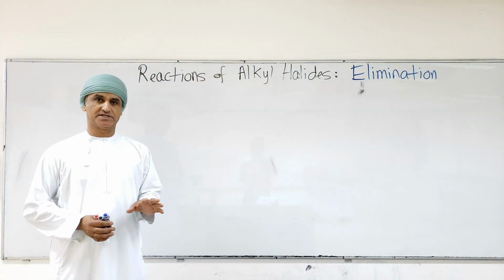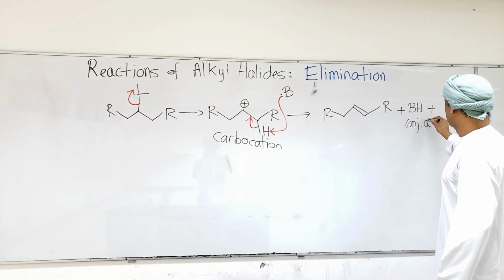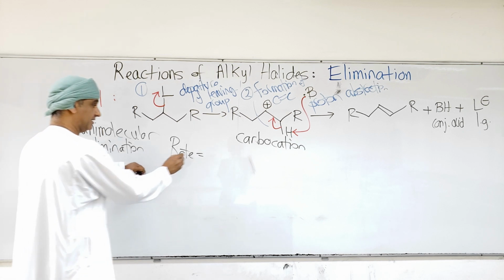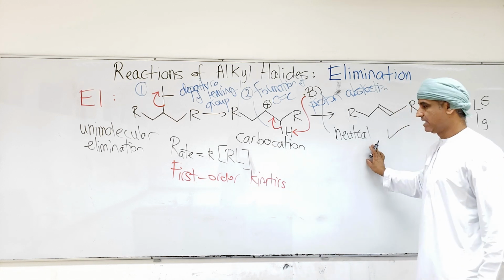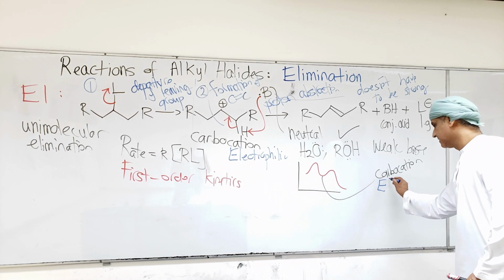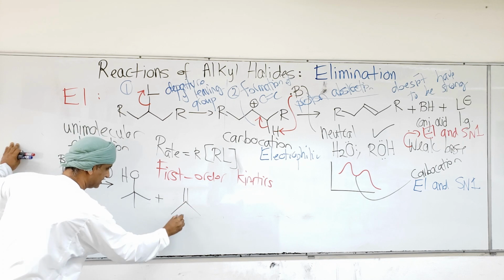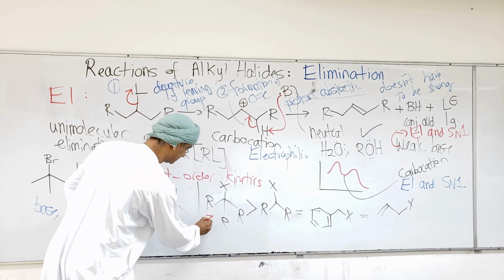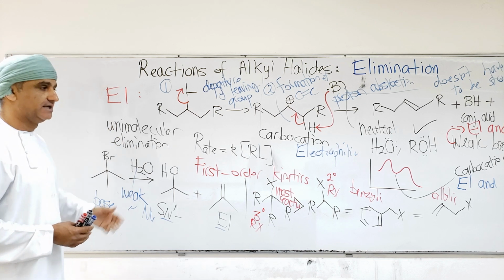Alkyl Halides: E1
This video describes unimolecular elimination (E1) of alkyl halides (or substrates with other leaving groups).